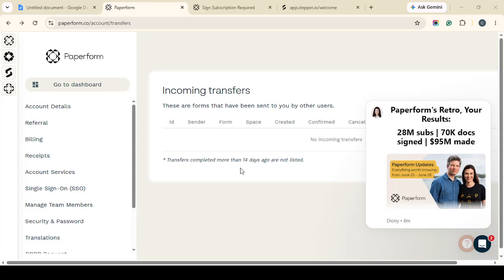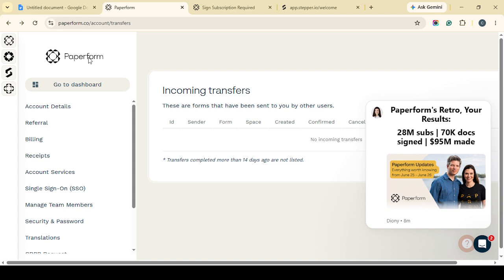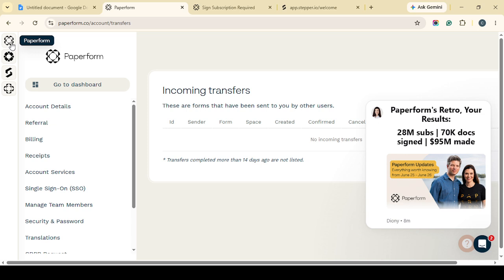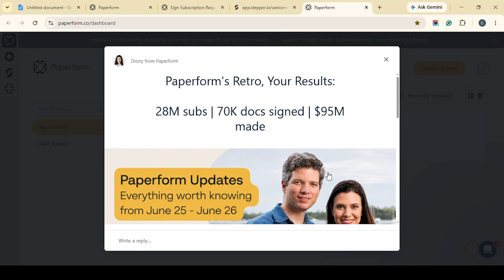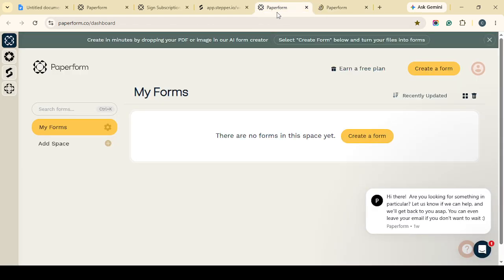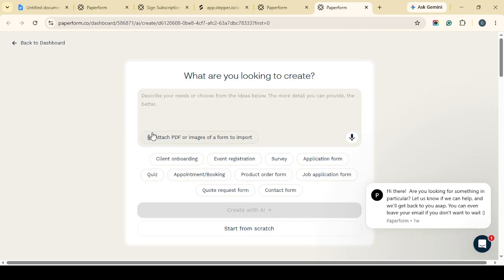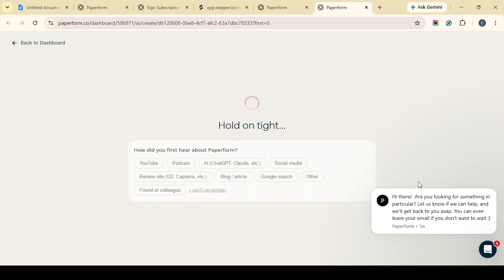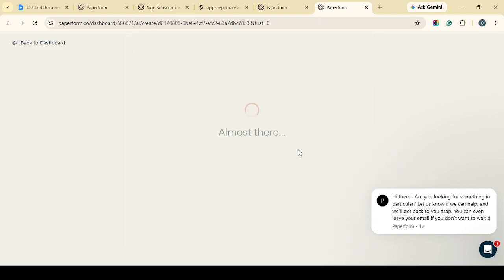How To Create A Paperform 2026 Step by Step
Paperform 2026 is the advanced form builder, landing page, and workflow tool with AI automation and Stepper workflows. Create branded surveys, bookings, payment forms, and online stores without coding. Enjoy Adobe integrations, conditional logic, analytics, and seamless third-party apps — ideal for collecting data, selling products, and automating daily business tasks.